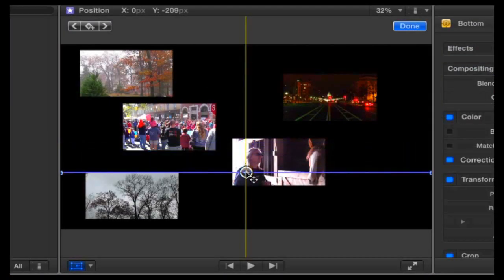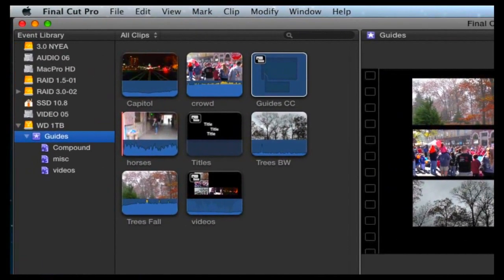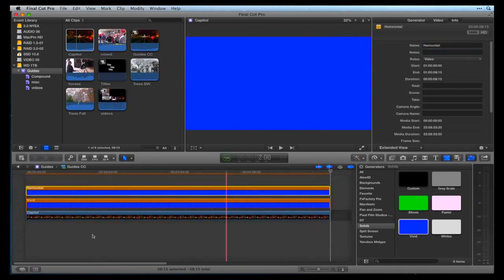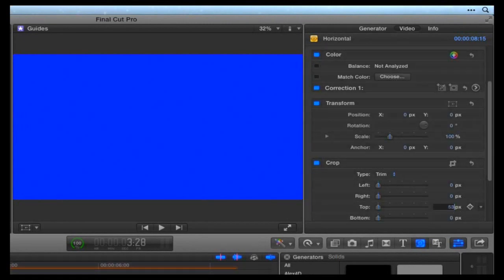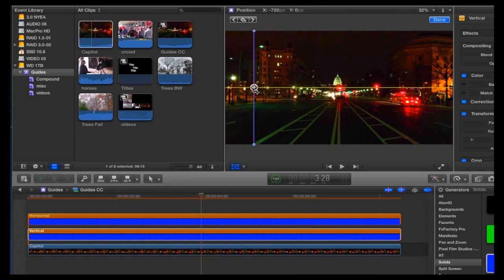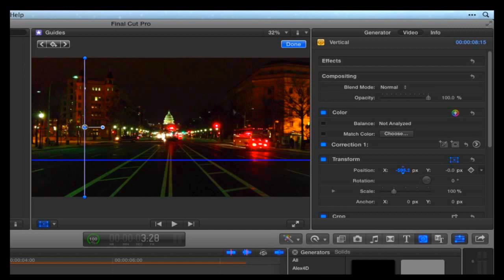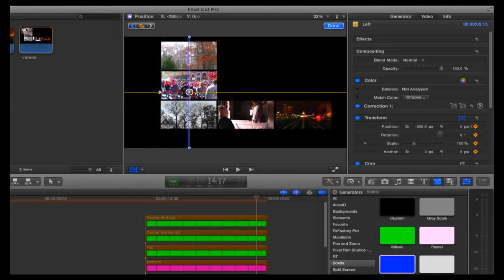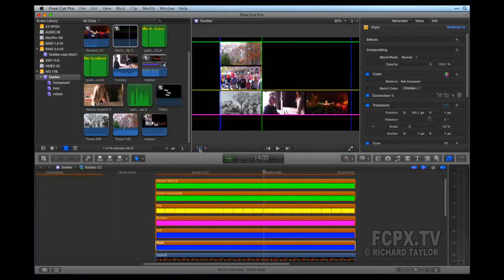Guide Lines in Final Cut Pro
Making Guide lines natively in Final Cut Pro.